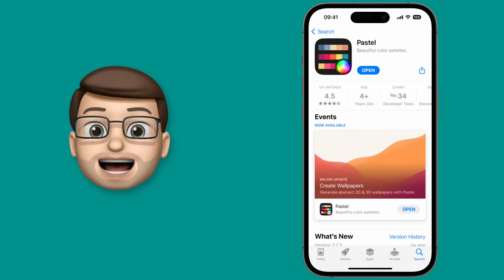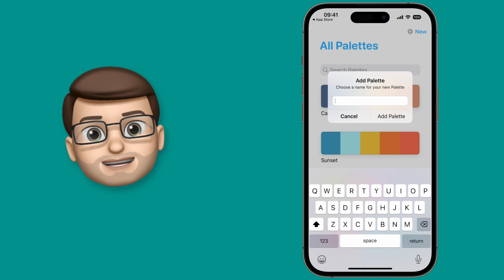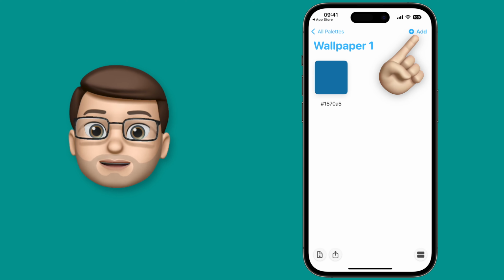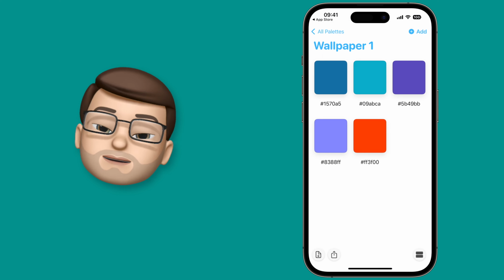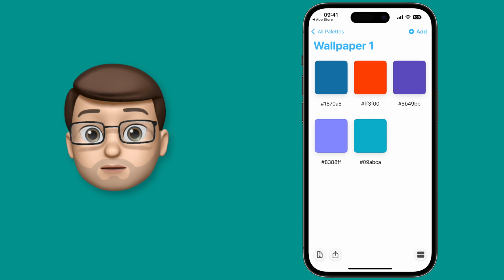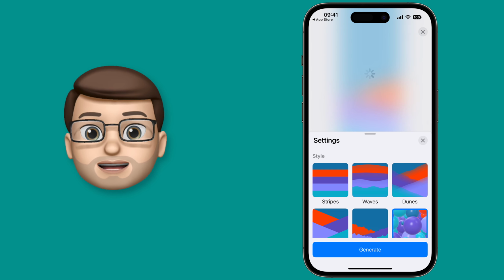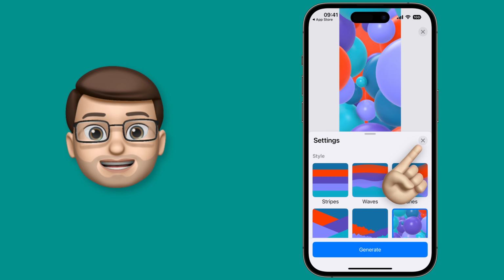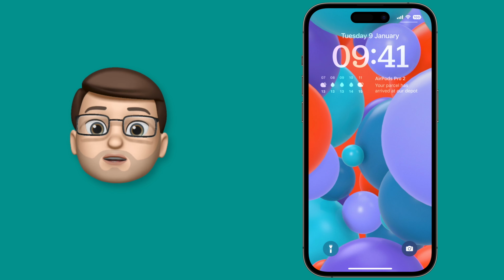Customize Your iPhone with Unique Wallpapers Using Pastel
📱 Pastel is an incredible app that will let you create your own Wallpapers and Lock Screen images based on a colour palette of your choosing.  You can automatically generate different variations and styles, ensuring that no two wallpapers will ever be the same.  Spice up your iPhone Lock Screen today with your very own, custom-made, wallpapers.